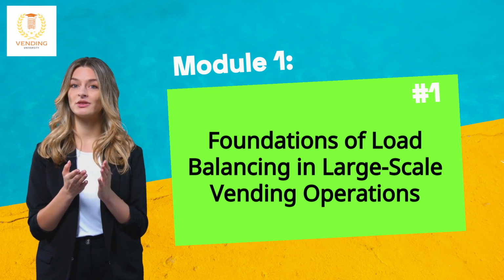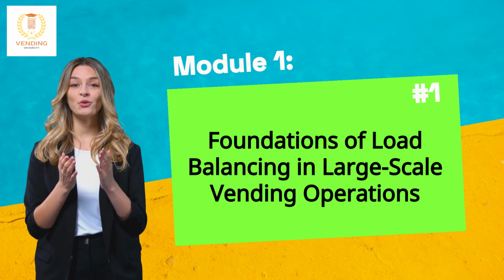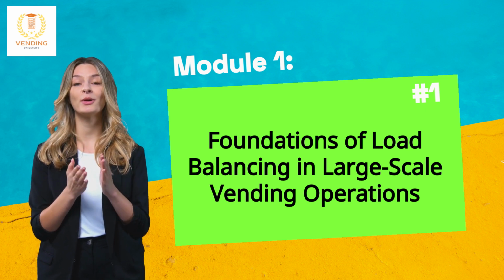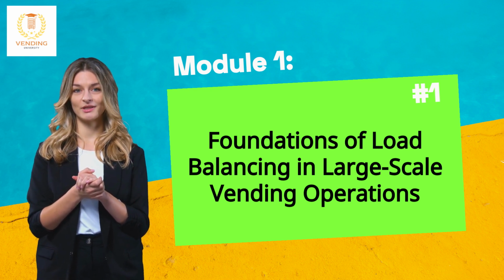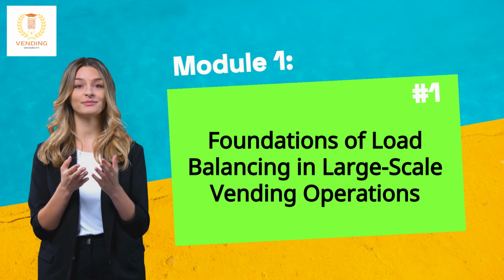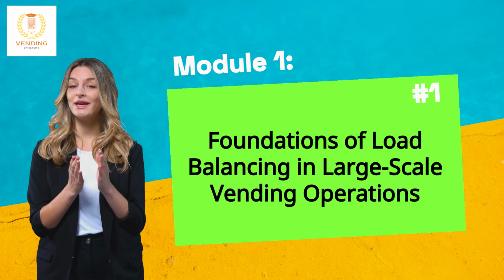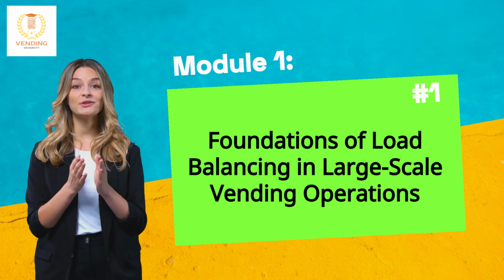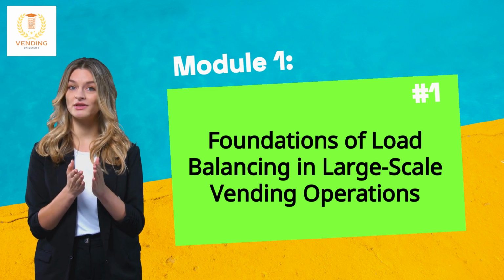Optimizing Load Balancing for Large Scale Vending Fleets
Welcome to Vending University: The Ultimate Guide to Becoming a Vending Operator and your starting point for mastering one of the most critical challenges in modern vending operations: optimizing load balancing across large-scale vending fleets. As vending networks grow, efficiency, accuracy, and timing become essential to long-term success and profitability.

This course is designed to help you understand how load balancing impacts every part of a vending operation, from inventory distribution and route planning to machine uptime and customer satisfaction. Poorly balanced fleets lead to stockouts, wasted trips, higher fuel costs, and missed revenue opportunities that add up quickly at scale.

Throughout this course, you will explore how data-driven decisions can transform the way you manage hundreds or even thousands of machines. You will learn how to analyze sales velocity, product demand, and location performance to ensure each machine is serviced at the right time with the right products.

We will also focus on practical strategies for balancing workloads across routes and teams. By optimizing delivery schedules and service frequency, operators can reduce operational strain, prevent over-servicing, and maintain consistent performance across diverse locations.

In addition, this course addresses the role of technology in load balancing. From real-time monitoring to predictive restocking models, you will gain insights into how modern tools help operators anticipate demand instead of reacting to problems after they occur.

You will also examine real-world operational scenarios that highlight common bottlenecks and inefficiencies in large vending fleets. These examples will help you connect theory to practice and apply optimization principles confidently in daily operations.

By the end of this course, you will have a clear framework for optimizing load balancing in large-scale vending fleets. Whether you manage a growing operation or an established network, these principles will help you increase efficiency, reduce costs, and build a more resilient vending business.